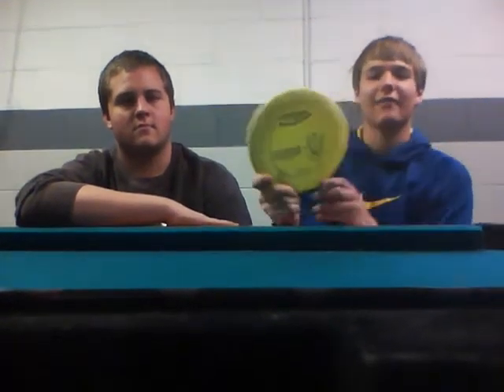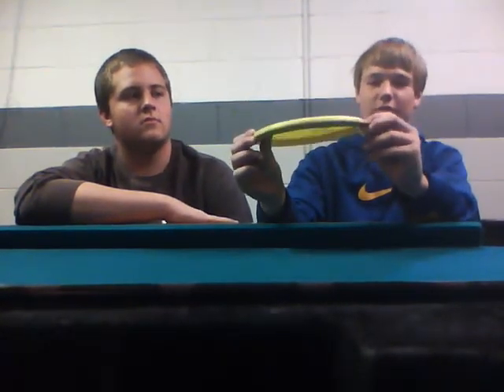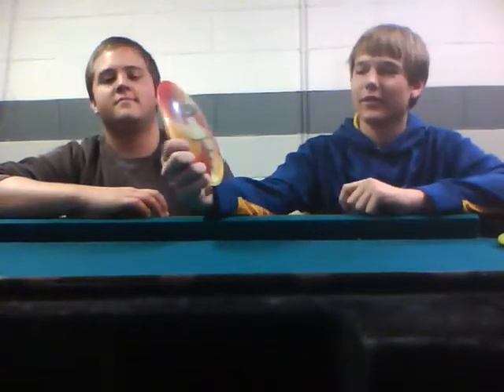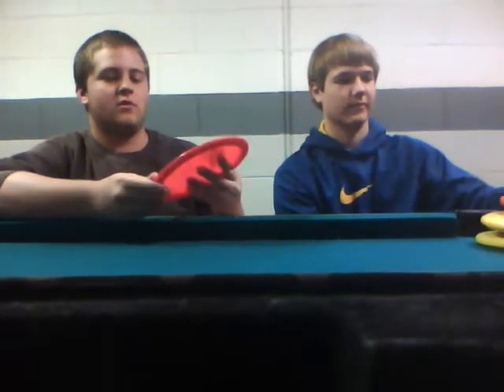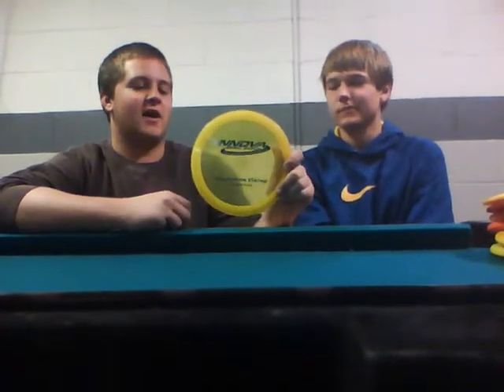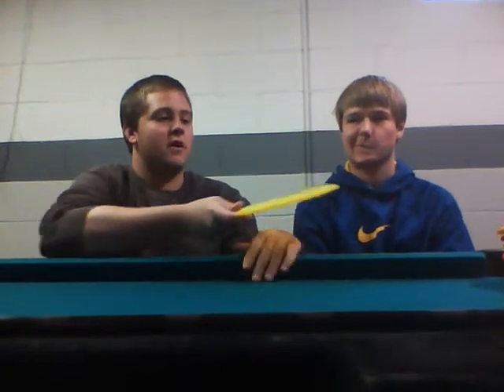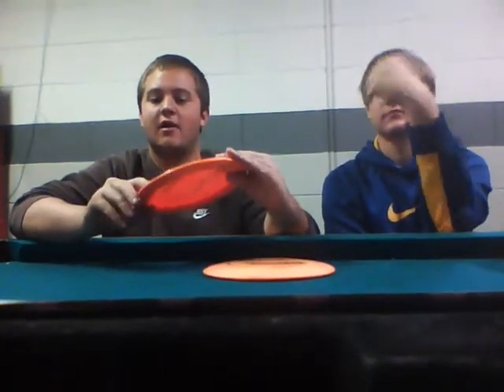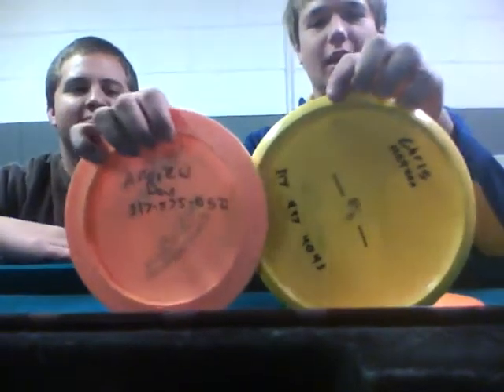Innova Disc Speeds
A review of some Innova discs from all spectrums of the speed chart.